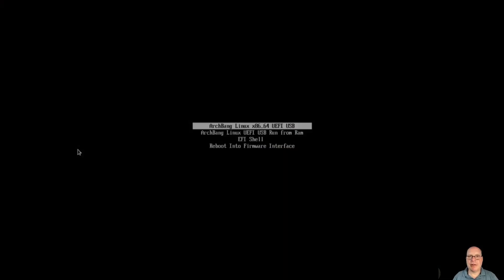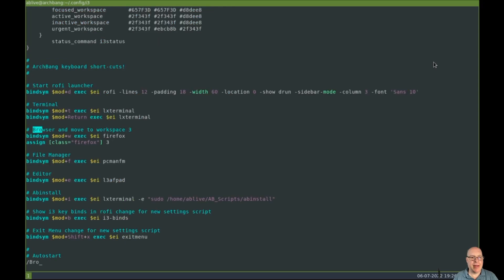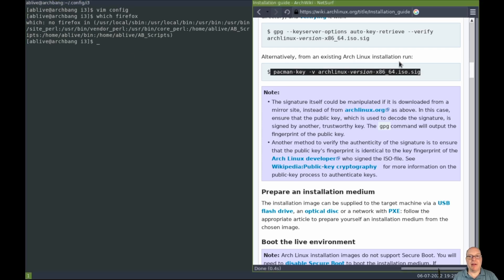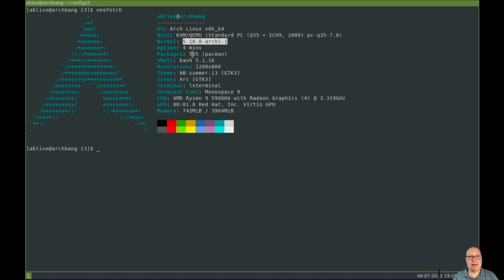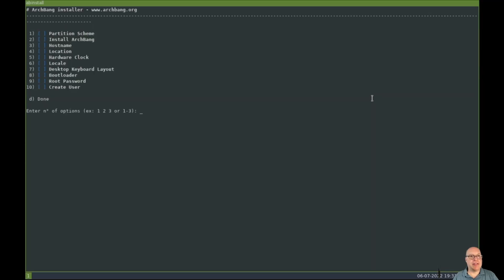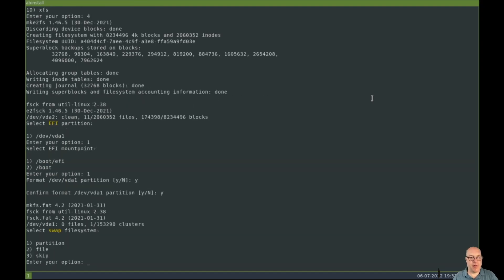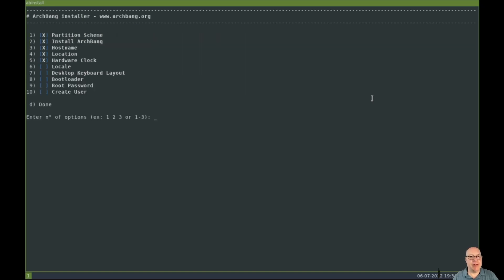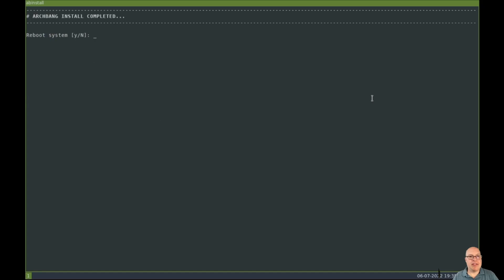Arch Linux with a Bang: ArchBang Live Summer Edition!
ArchBang Linux is a light, i3 WM-based live distribution with an easy option of installing vanilla Arch Linux in a few easy steps. This video gives it a quick spin and I'll conclude with my thoughts and recommendations.